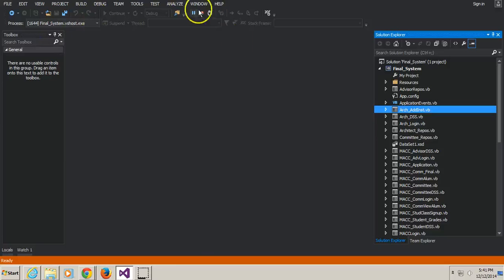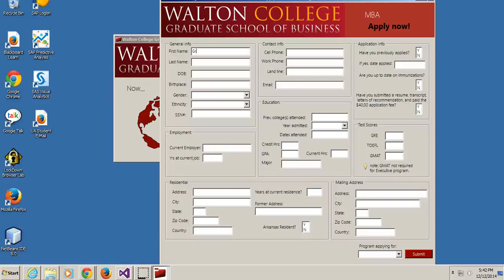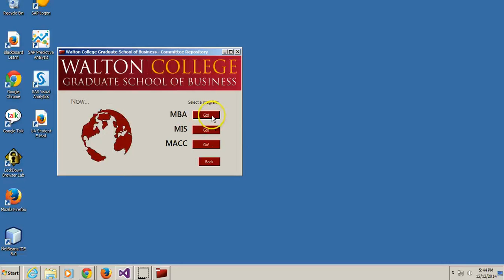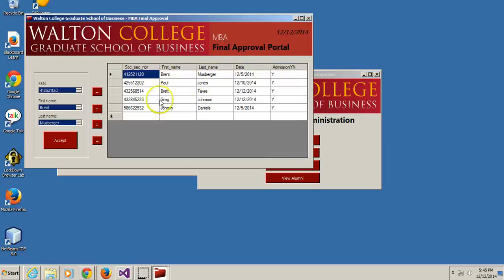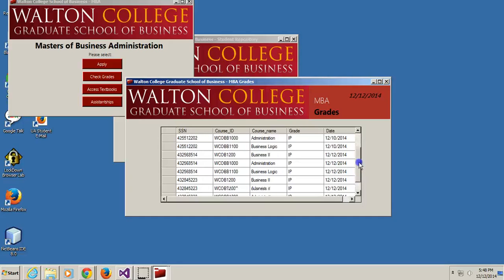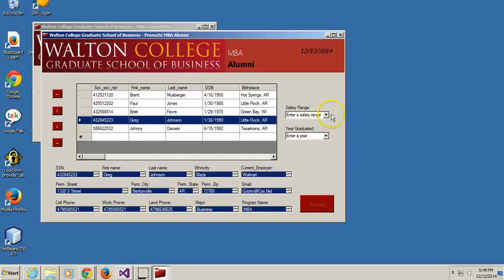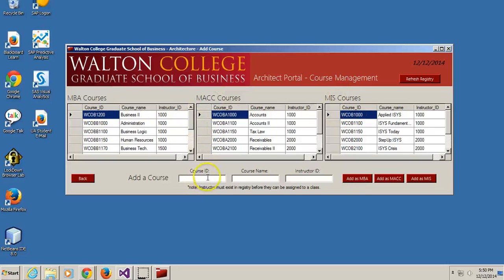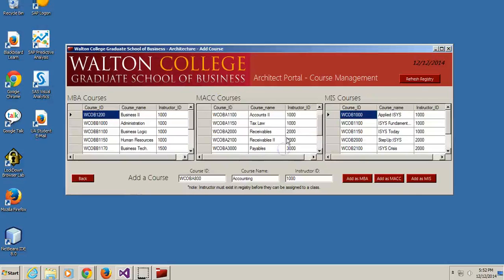Team Talon - Final Project Video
A video presentation from our project management class at the University of Arkansas. We developed this Graduate School of Business application in Visual Studio 2013 in a period of about 4 weeks. Team members: Bryce Jordan, Shannon Hightower, Chad Foy